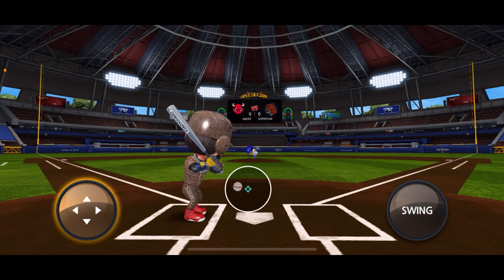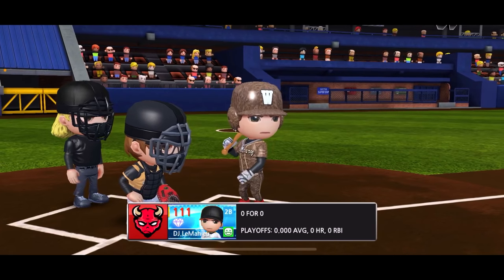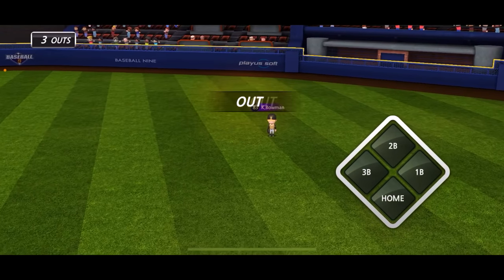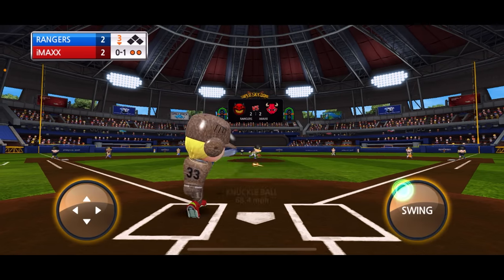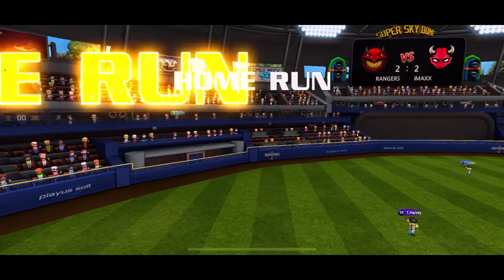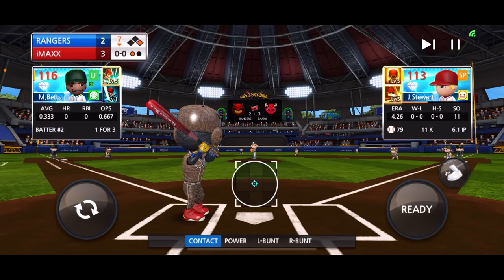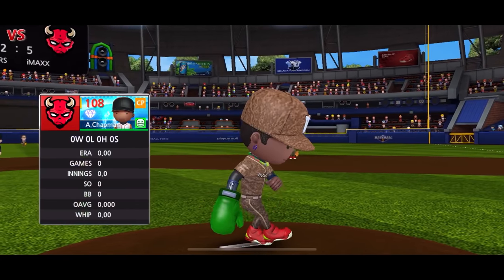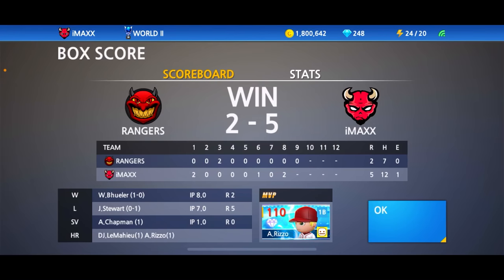Baseball 9 Contact Swinging ONLY VS. A Knuckleball Pitcher ‼️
What’s up guys! back with a new video to start of the first monday of 2021. I get a lot of comments asking if i ever contact swing so i decided to make a contact only video and we went up against quite possibly the best pitcher in baseball 9